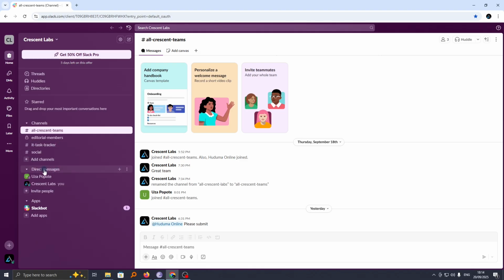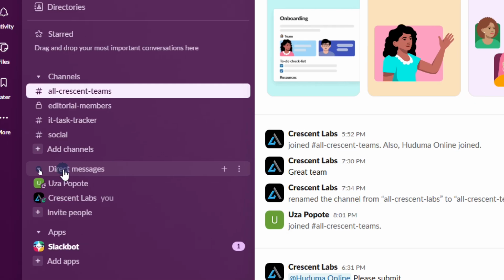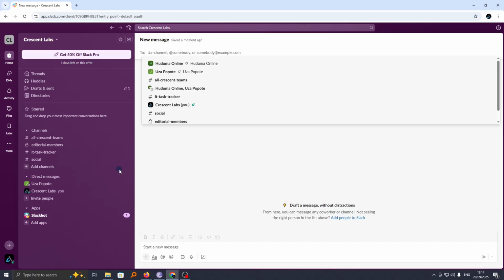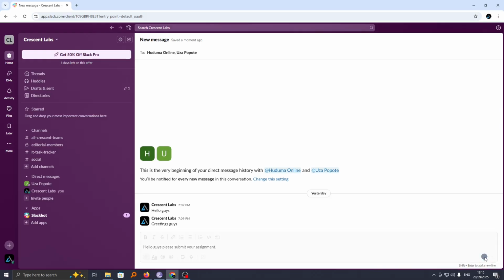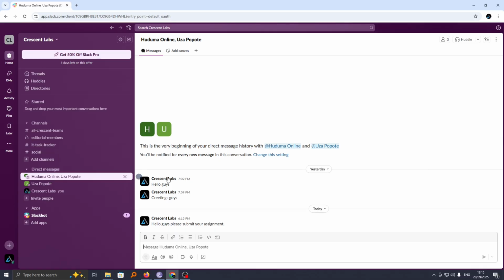How To Direct Message Multiple Users In Slack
Learn how to direct message multiple users in Slack with ease. This step-by-step guide shows you how to start group conversations, collaborate instantly, and keep your team communication smooth and efficient.